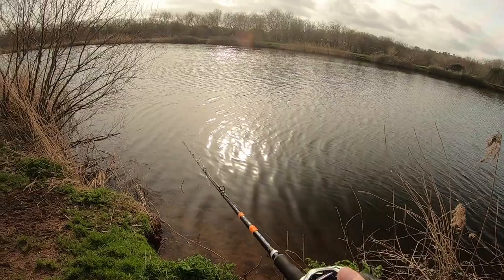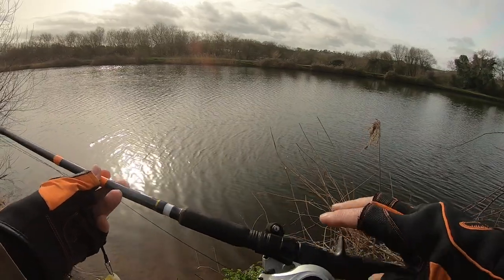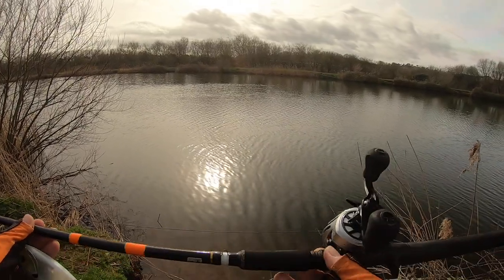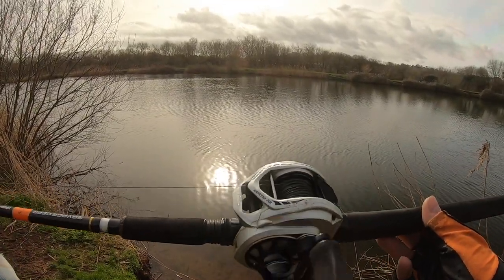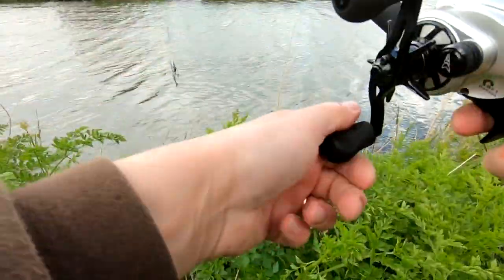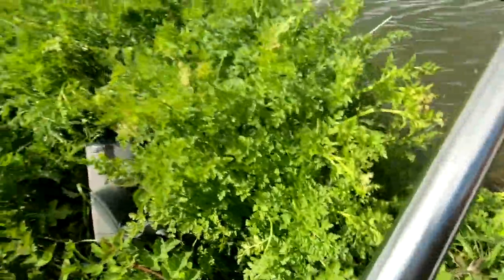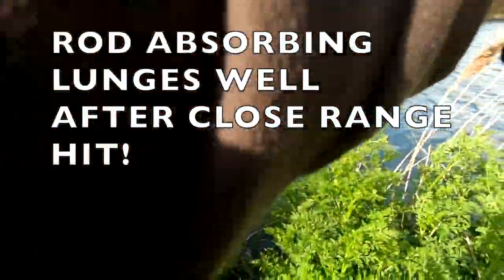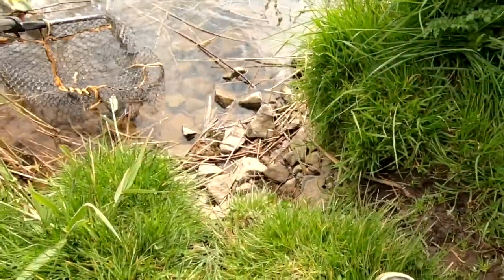SAVAGE GEAR MPP2 TRIGGER ROD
A review of my 8ft 6in Savage Gear MPP2 150gr plus Trigger Rod.
Great, versaltile and affordable.

Make sure to check out the non-copyright music below!

instagram